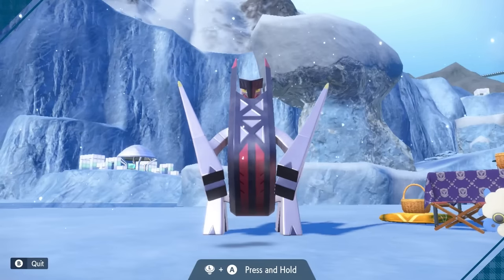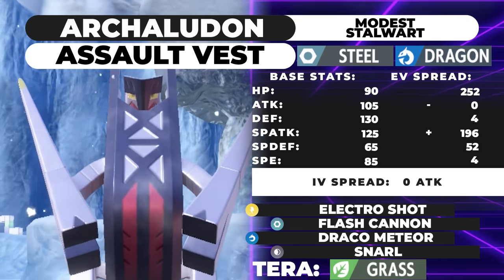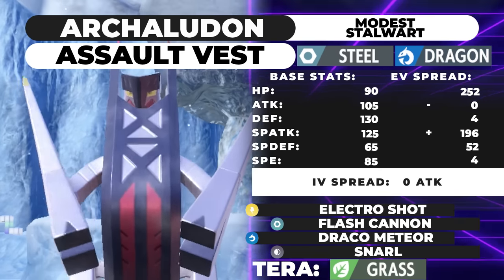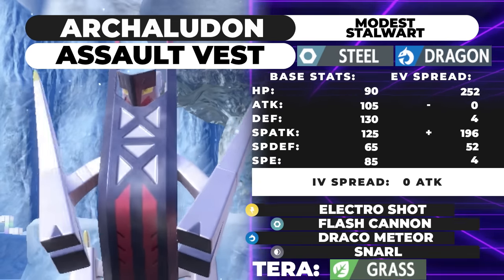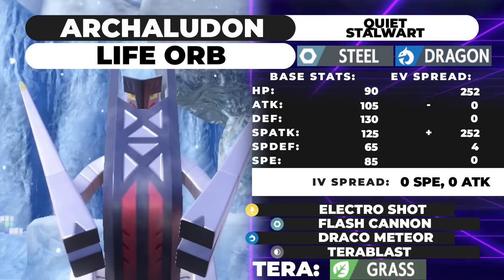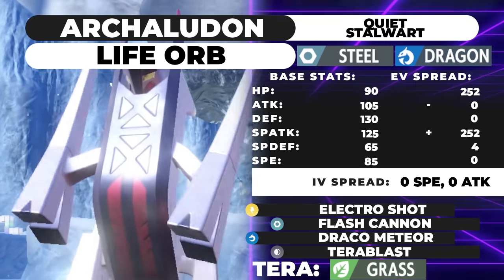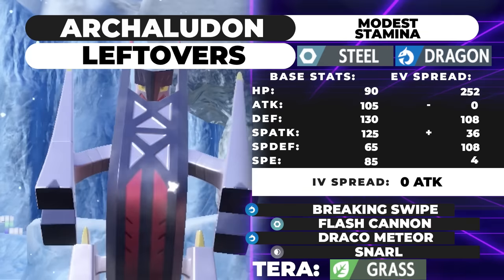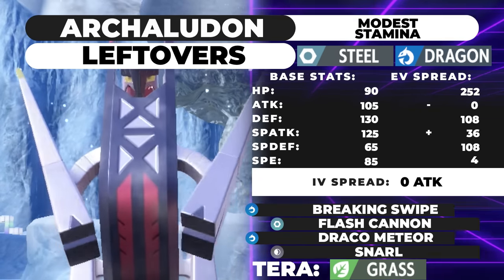ARCHALUDON Has A BROKEN Signature Move...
My goat. The Archaludon Don.

Intro footage from Serebii.

3. Send a tip, ask a question